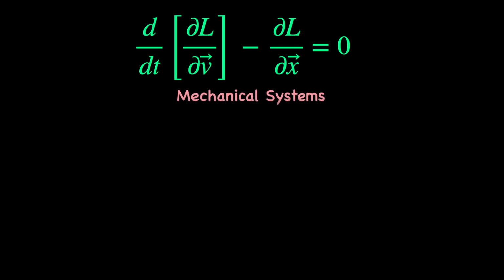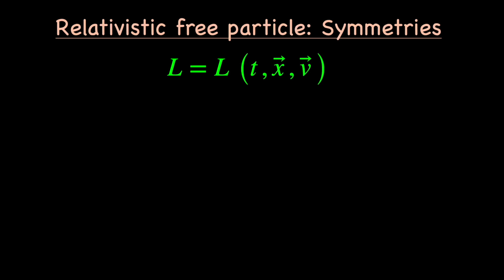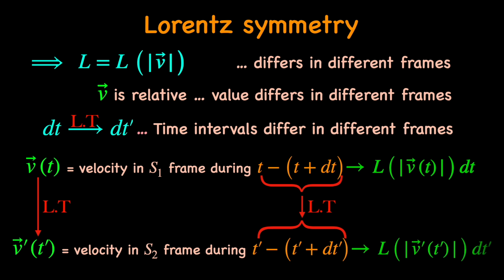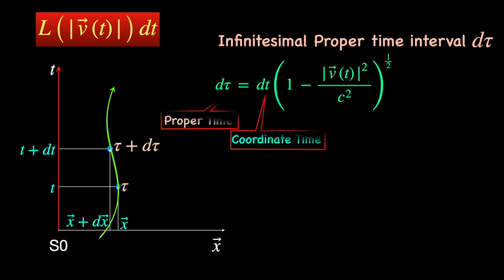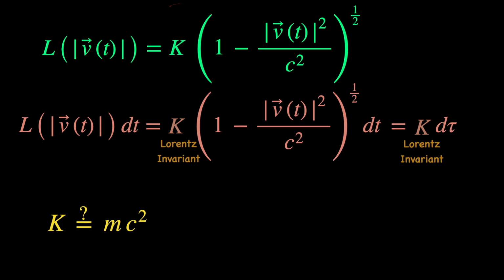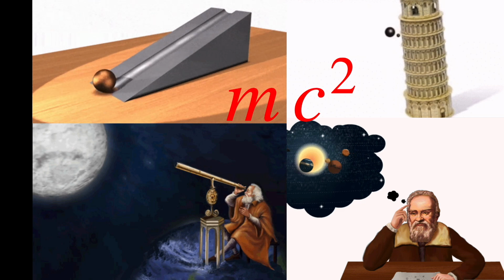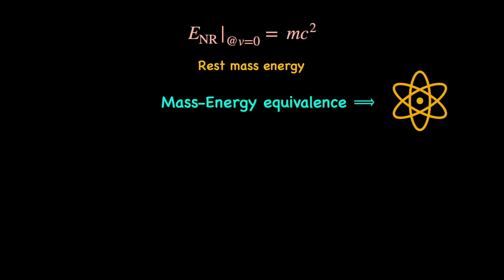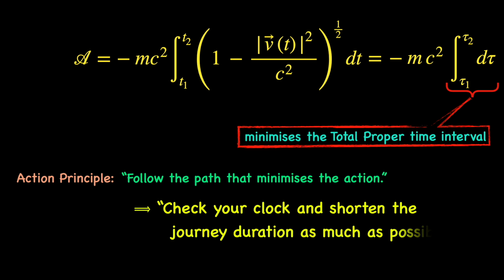Symmetries in the Lagrangian of a relativistic free particle & the Rest mass energy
In this video we shall see how symmetries decide the form of the action of a relativistic free particle and its Lagrangian. We shall also check out how in the limit of small velocities compared to the speed of light , the relativistic particle Lagrangian changes into the non-relativistic  free particle Lagrangian. In this process we shall also see how the concept of rest mass energy and the idea of mass-energy equivalence emerge.

Chapters:
0:00 Intro:
0:13 Prerequisites
2:03 Symmetries determine the Lagrangian
4:35  Relativistic free particle Lagrangian
8:15  An extra piece of energy
9:30  Physical meaning - Rest mass energy
10:30 Experimental Evidence
11:27 Physical meaning of the Relativistic  action